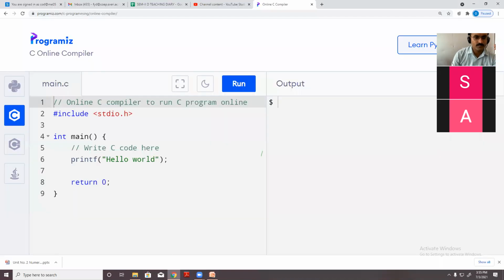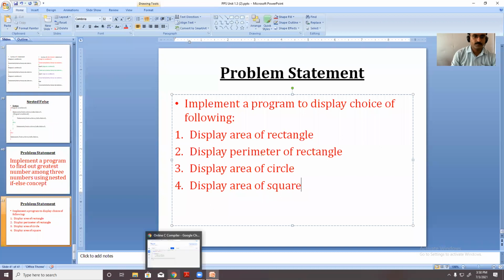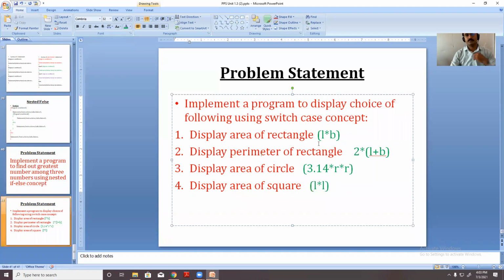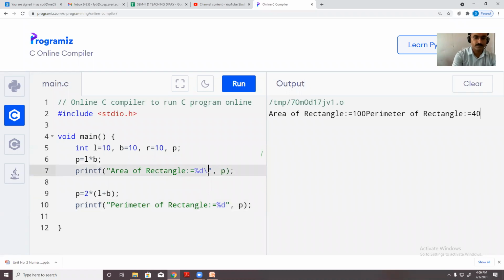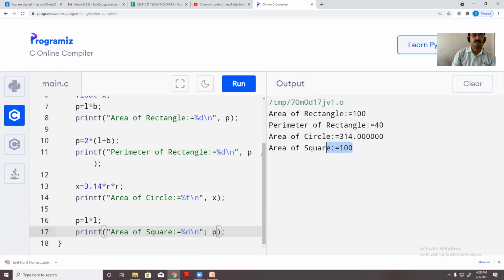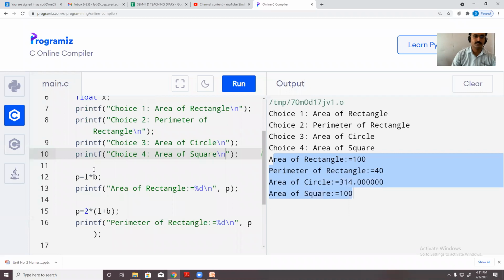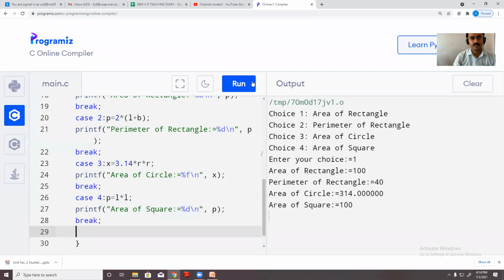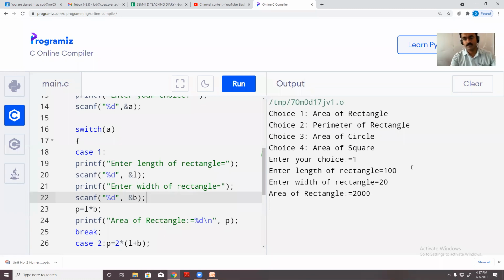Switch Case Example